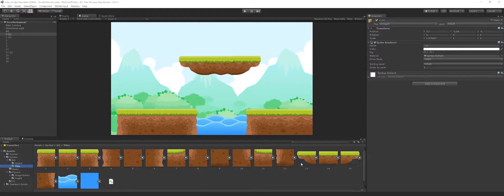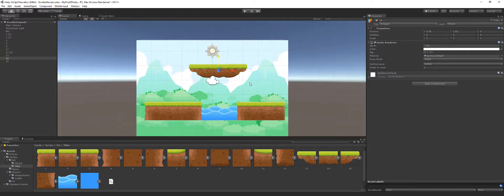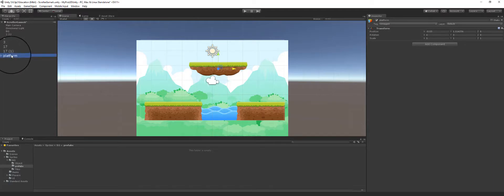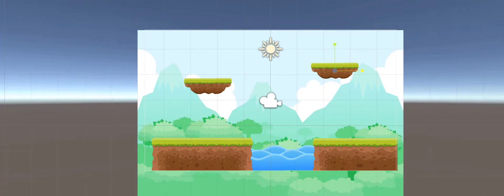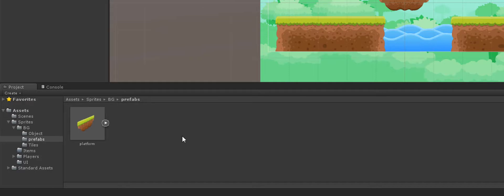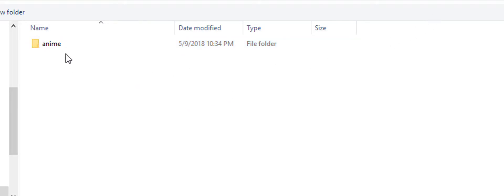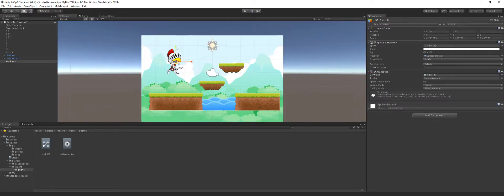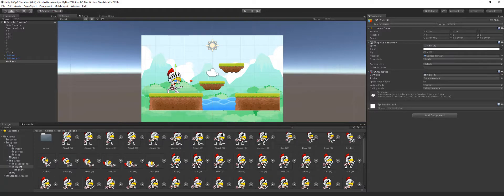5. How to make a 2D Game - Unity: Prefabs and animation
Learn how to make 2D games using the powerful 2D tools introduced with Unity 5.X Want the project file or source code?